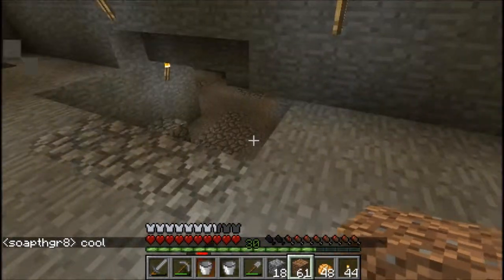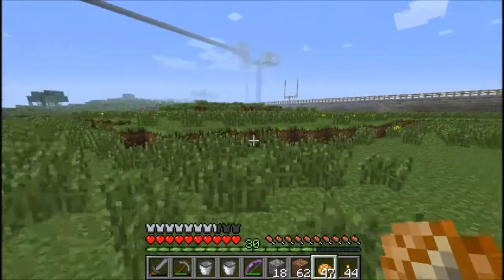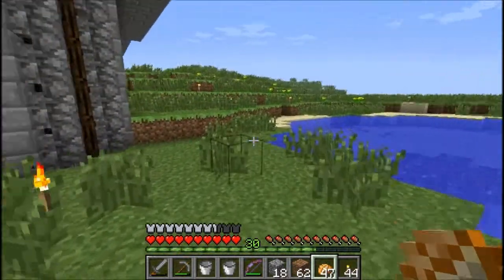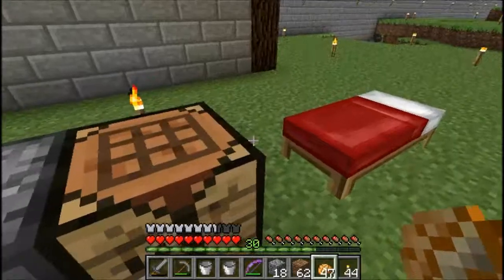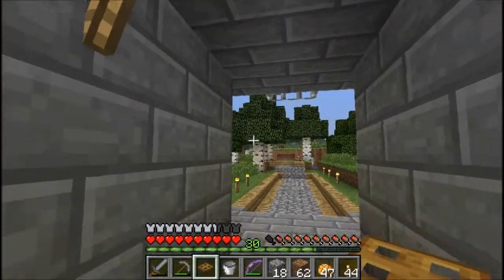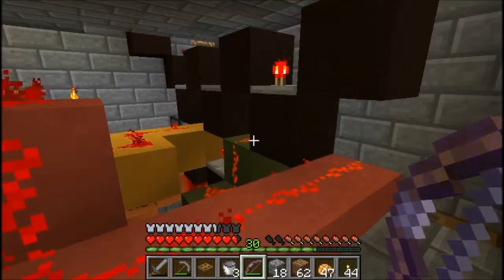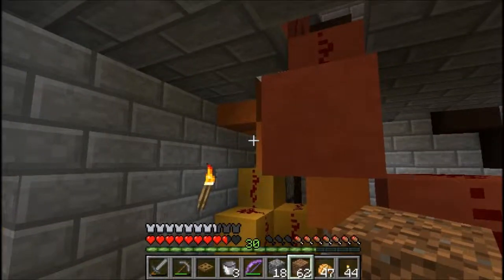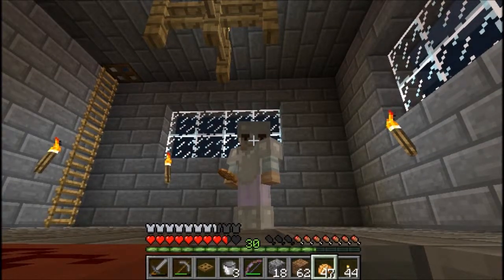Building This City E06: Debugging the Day Gate (Minecraft SMP)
In this episode, I attempt to tie up some loose ends on the day gate structure and find that the lava curtain has stopped working.

Unfortunately, I forget where I saw the dual-edge detector design, but rest assured, it was not original to me. If you see it elsewhere, let me know.